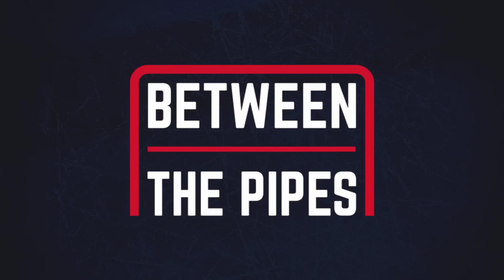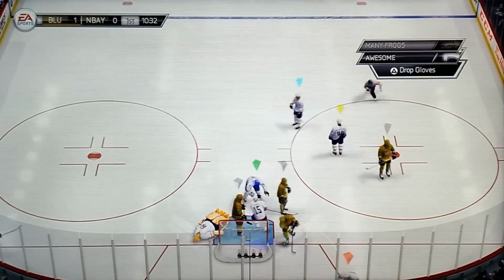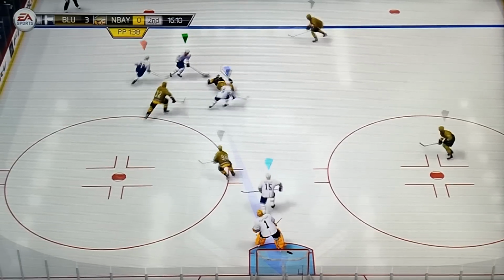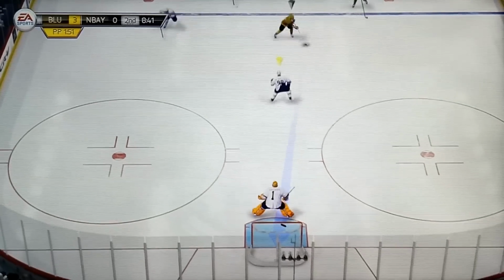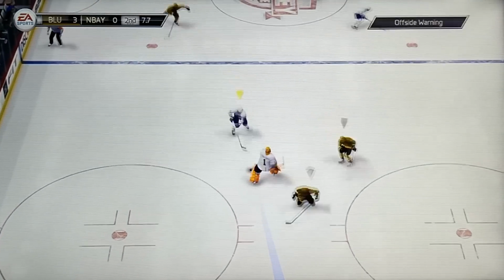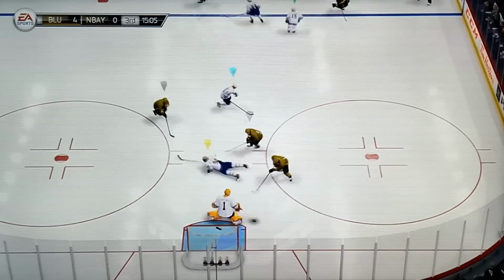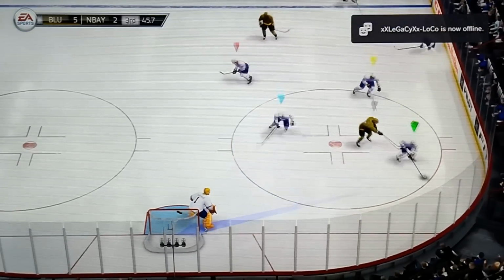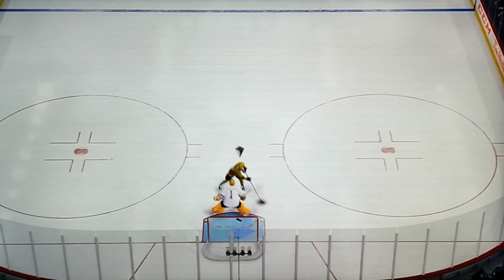Goalie Camera - Ice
This video covers the goalie camera angle - ICE. It is an alternative angle to fixed and allows you to see the whole zone. Your ability to watch the play to develop is increased by a lot. The best source for EASHL Goalie Tips in NHL 15 and NHL 16 (soon)!!